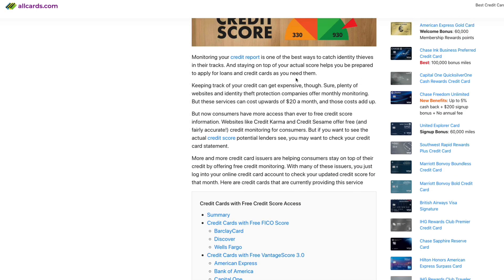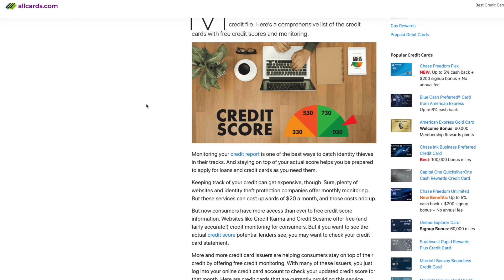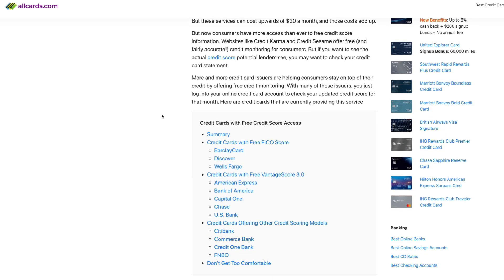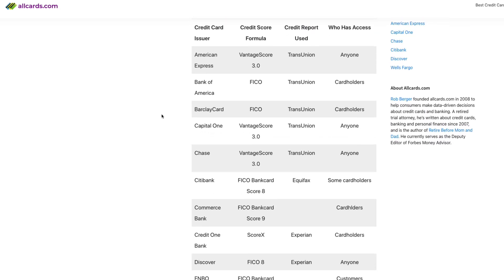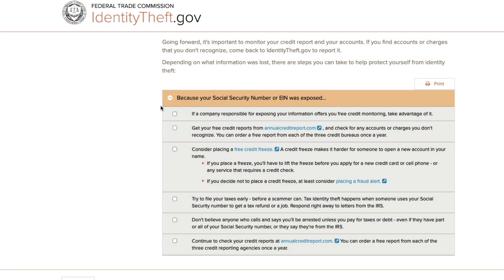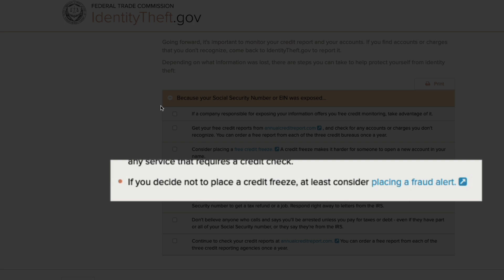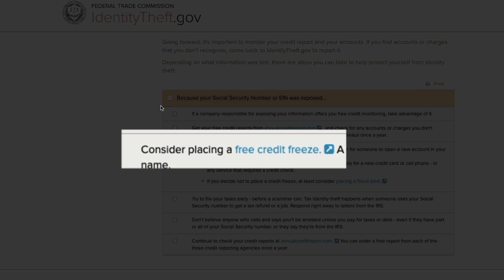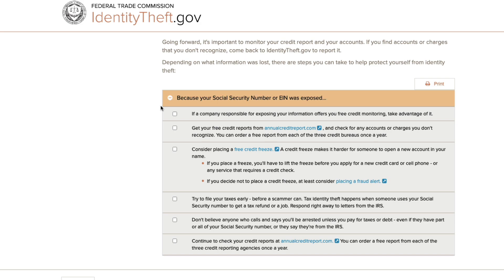How to Remove a Hard Inquiry on Your Credit Report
A hard inquiry was added to my credit report this past week. It was the result of somebody trying to get a loan in my name. Yes, I was a victim of identity theft. Fortunately, I was able to get the inquiry removed from my credit report in less than 24 hours. Here's how I a did it.

0:00 Identify Theft
0:45 Credit cards with free credit reports and alerts
1:58 Credit cards with free credit scores
3:11 Capital One Credit Wise
4:27 Hard vs. soft credit inquiries
5:45 Annualcreditreport.com
6:35 Experian credit report
7:20 Removing a fraudulent inquiry from a credit report
11:41 Identitytheft.com
14:15 Fraud alerts vs. credit freeze vs. credit lock

Resources mentioned in the video:

Credit cards that offer free credit scores, reports and alerts--

TOOLS & BOOKS I LOVE

My Book (of course)

ABOUT ME